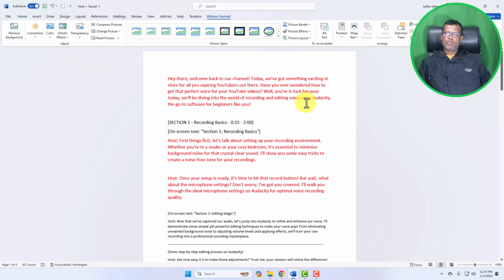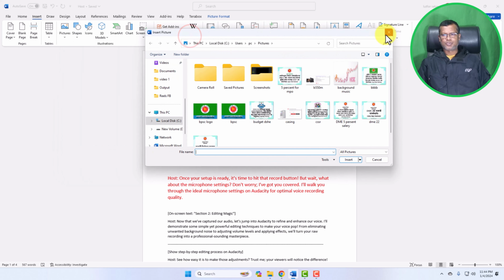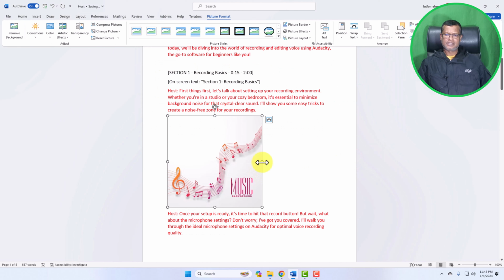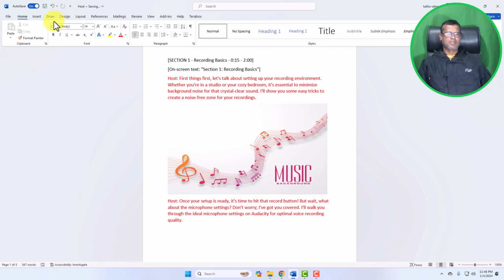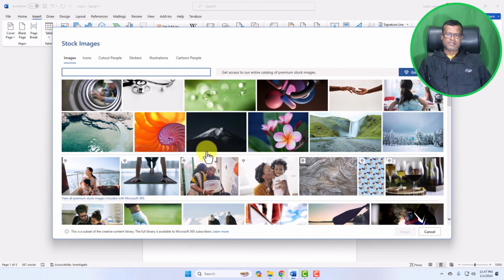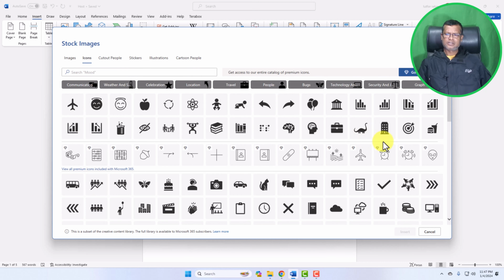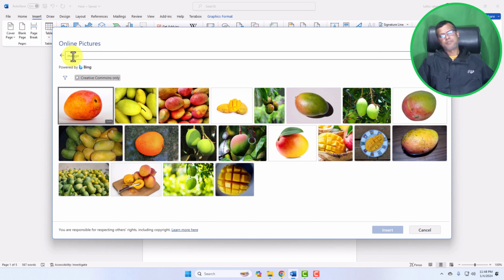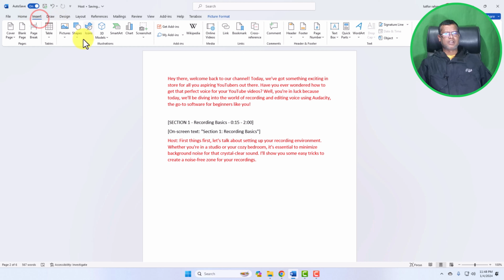Microsoft Word Tutorial for Beginner Insert Menu How to insert picture Part 5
Welcome to the ultimate Microsoft Word tutorial for beginners! In this Part 5 installment, we delve into the intricacies of the Insert Menu, focusing on how to efficiently insert pictures into your documents. Whether you're a novice or seeking to enhance your Word skills, this tutorial is your gateway to mastering this essential feature.

If you found this video helpful, don't forget to give it a thumbs up, subscribe to our channel for more fantastic tutorials, and hit the notification bell so you never miss an update.